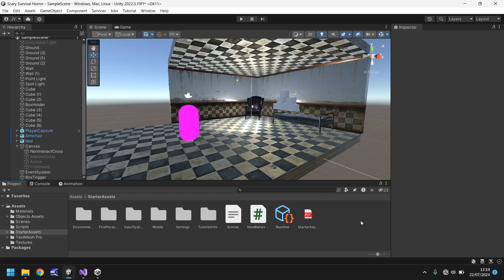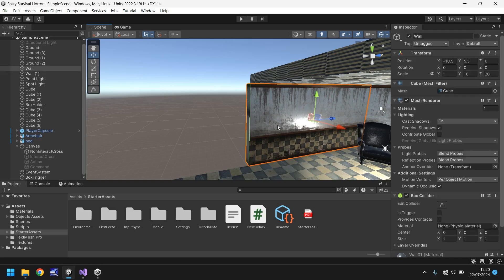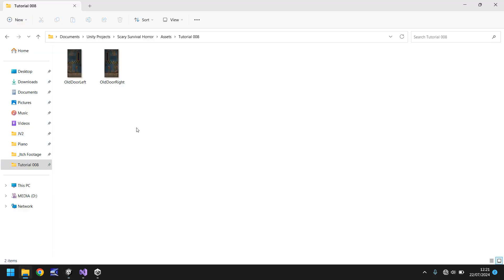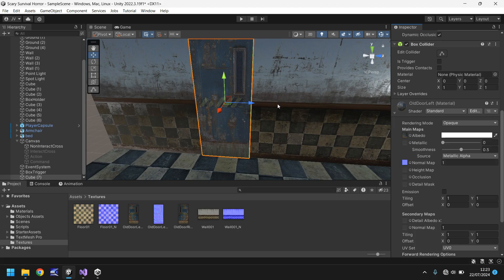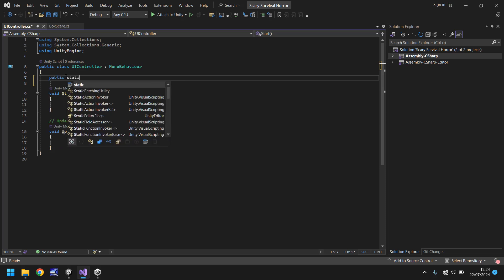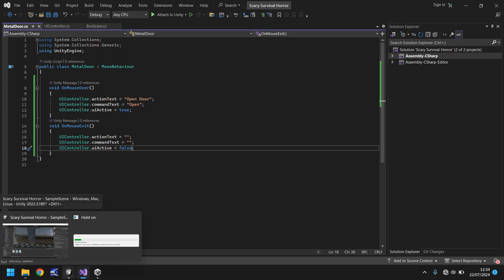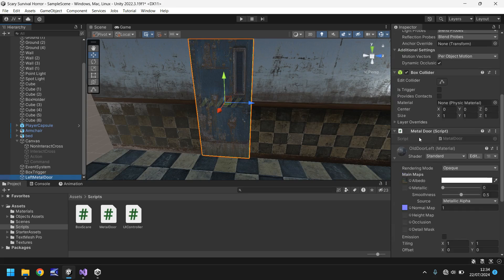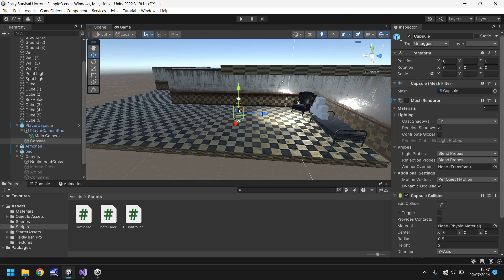HOW TO MAKE A SURVIVAL HORROR GAME IN UNITY - TUTORIAL 08 - DYNAMIC UI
We write a script to dynamically use our UI

Who Is Jimmy Vegas?